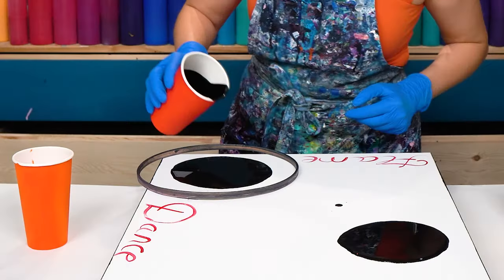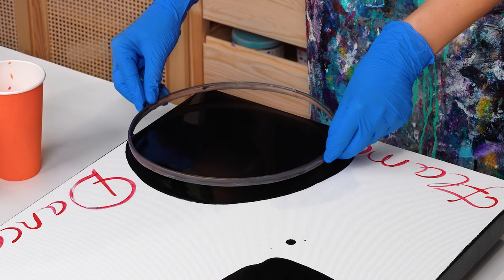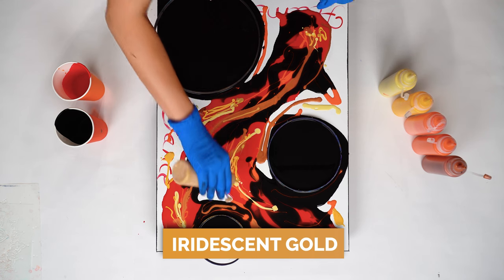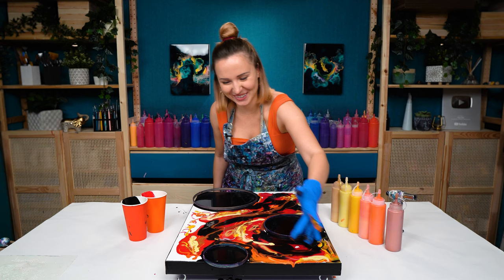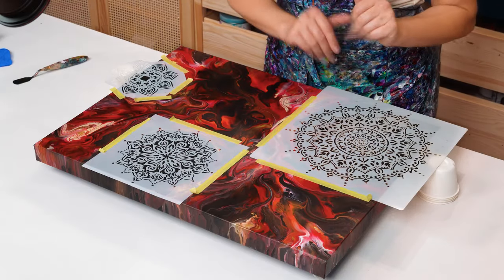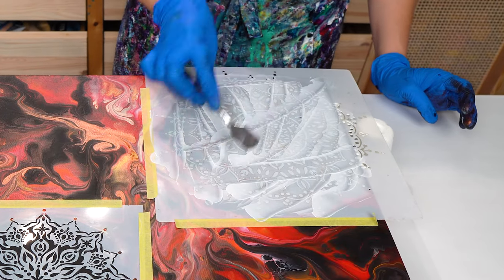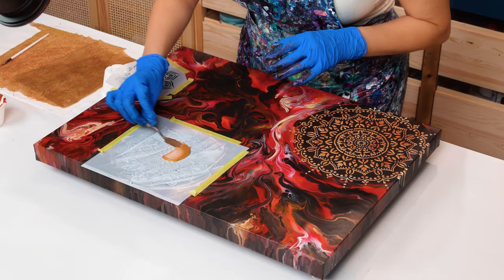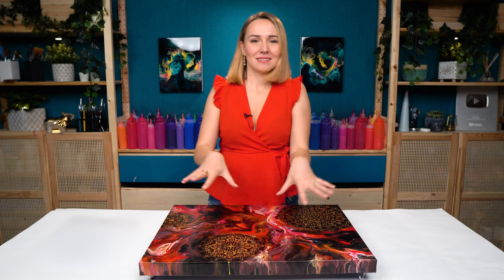SUPER Hot! ♨️ Smoldering BASE & MELTING🔥 Textured MANDALA Art ~ Acrylic Pouring ~ Abstract Fluid Art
Caution - It’s HOT!🔥 Beautiful, simple & creative Mixed Media art idea in this fluid paint pouring tutorial! My new take on combining acrylic pouring + mandala art + rings in this Fiery-colored acrylic painting! I’m so excited to try a NEW layout and color combo with stencils for texture application. Give it a try, I think that using textured art is a great way to bring variety to your abstract art creations with fluid painting techniques. I hope you enjoyed the process and looking forward to hearing from you :)